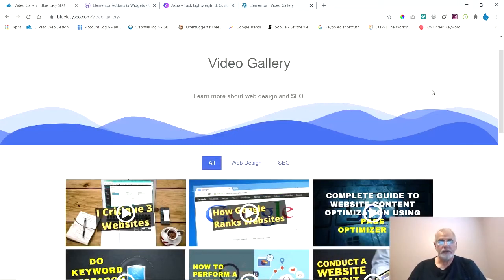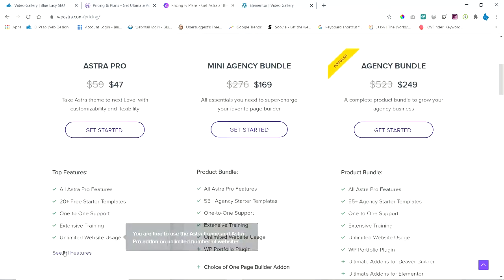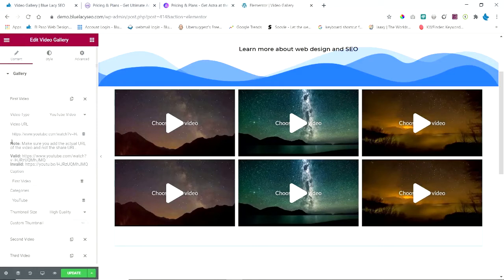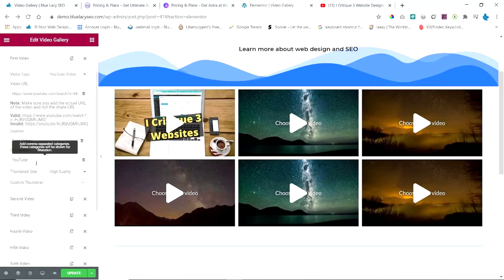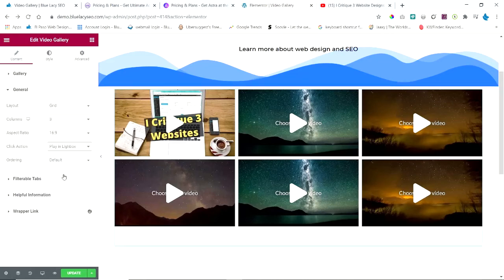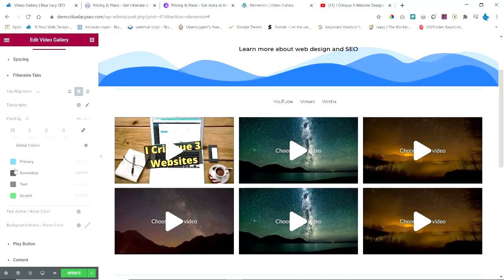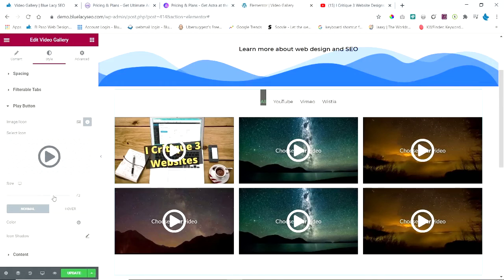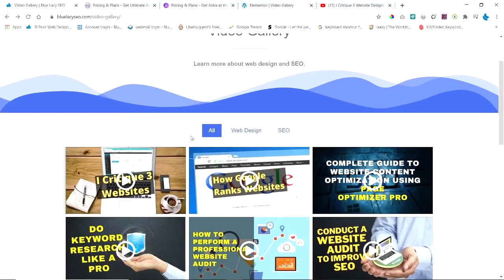Create a Beautiful Video Gallery Using Elementor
In this video, I am going to show you how to create a beautiful video gallery to showcase your videos on your website.